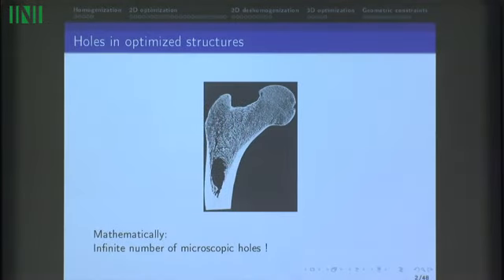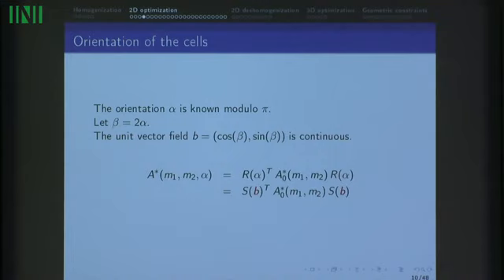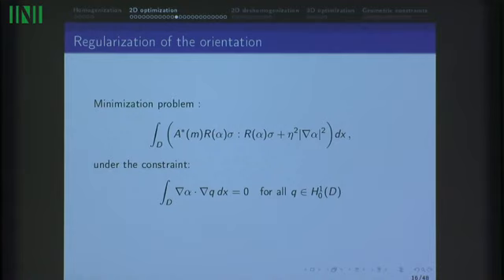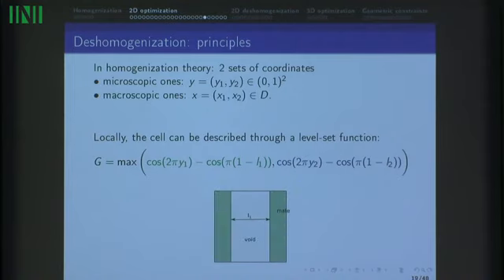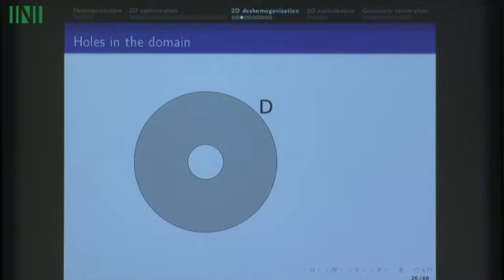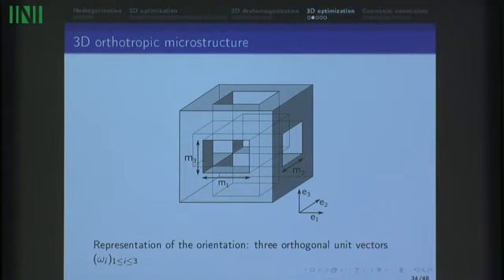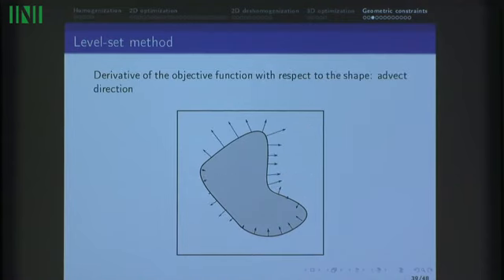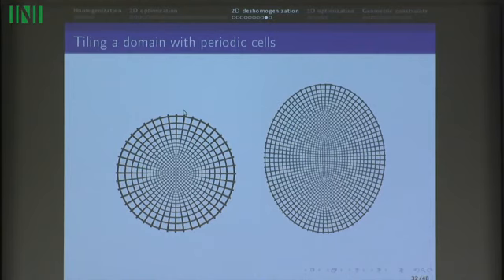DNMW04 | Perle Geoffroy | Topology optimization of modulated and oriented periodic microstructures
DNMW04 | Dr. Perle Geoffroy | Topology optimization of modulated and oriented periodic microstructures by the homogenization method in 2-d and in 3-d

Speaker: Dr Perle Geoffroy (École Polytechnique)
Date: 11th Jun 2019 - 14:30 to 15:30
Title: Topology optimization of modulated and oriented periodic microstructures by the homogenization method in 2-d and in 3-d
Event: (DNMW04) New trends and challenges in the mathematics of optimal design
Abstract: The work presented here is motivated by the optimization of so-called lattice materials which are becoming increasingly popular in the context of additive manufacturing. We propose a method for topology optimization of structures made of periodically perforated material, where the microscopic periodic cell can be macroscopically modulated and oriented in the working domain.&#60;br&#62;&#13;&#10;This method is made of three steps. The first step amounts to compute the homogenized properties of an adequately chosen parametrized microstructure (here, a cubic lattice with varying bar thicknesses). The second step optimizes the homogenized formulation of the problem, which is a classical problem of parametric optimization. The third, and most delicate, step projects the optimal oriented microstructure at&#60;br&#62;&#13;&#10;a desired length scale. In 2-d case, rotations are parametrized by a single angle, to which a conformality constraint can be applied. A conformal diffeomorphism is then computed from the orientation field, thanks which each periodic cell is well oriented in the final structure. The 3-d case is more involved and requires new ingredients. In particular, the full rotation matrix is regularized (instead of just one angle in 2-d) and the projection map which deforms the periodic lattice is computed component by component.